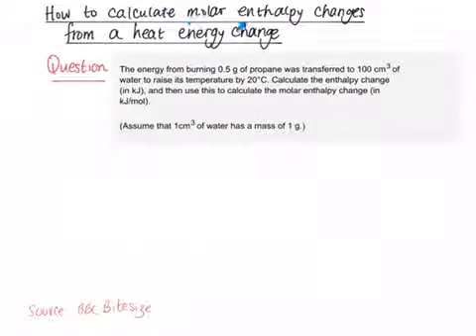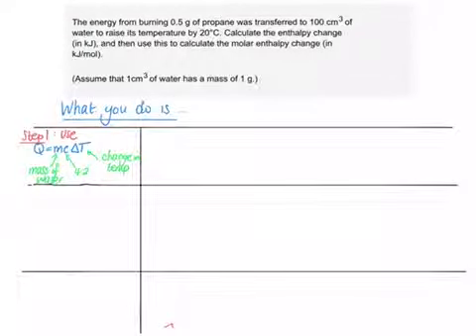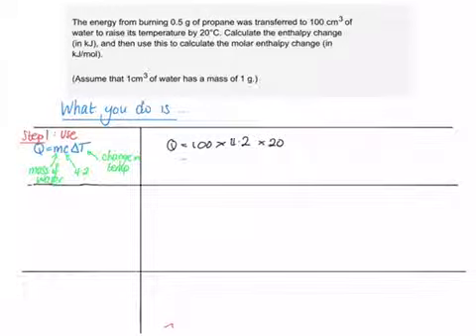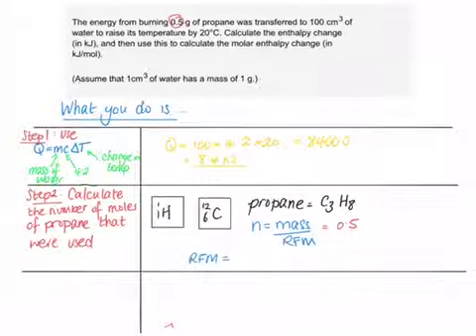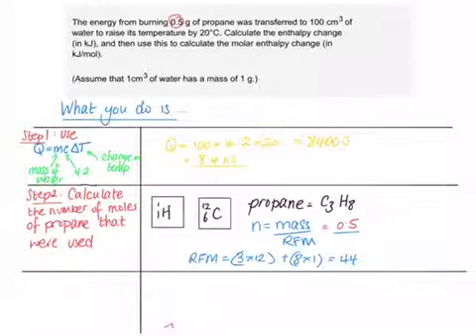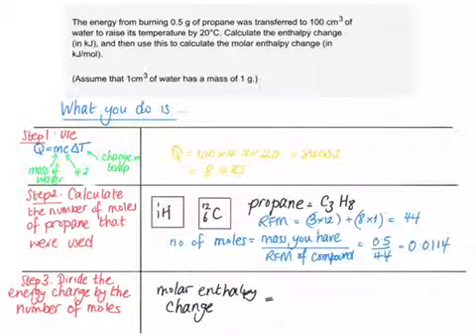How to calculate heat energy changes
How to use Q=mcT